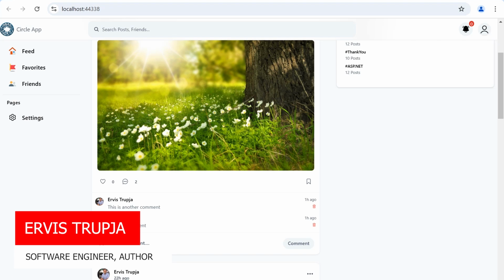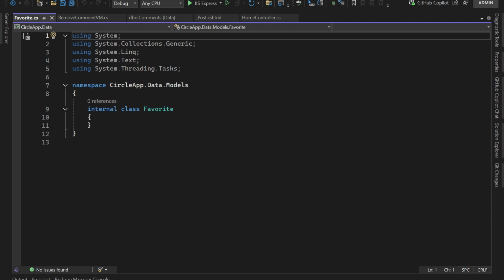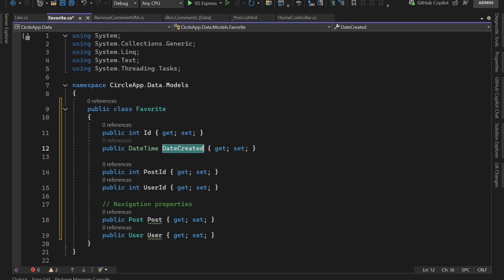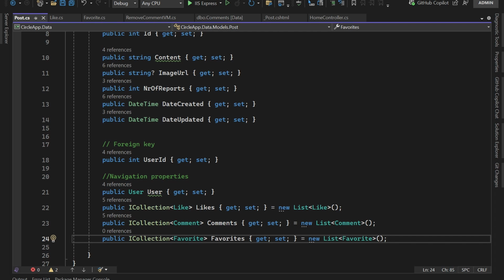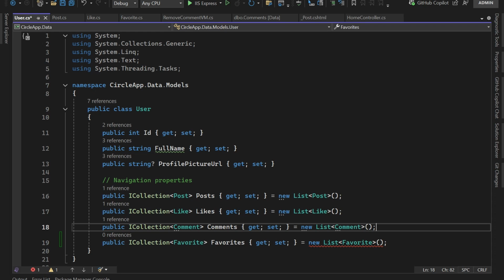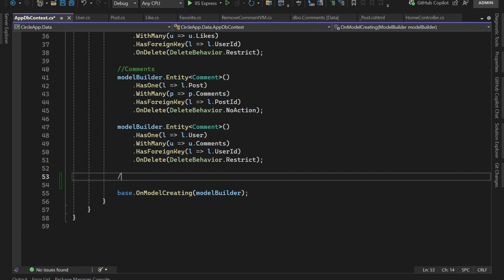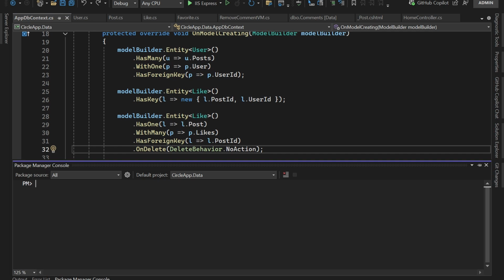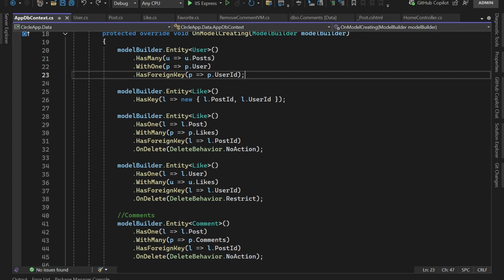42. Creating a Favorite Model, Favorites Table, and Defining Relationships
In this part, you will learn how to create a Favorite model and set up a favorites table in your database, along with establishing the necessary relationships between models. You'll understand how to define the database structure for storing favorites and configure the relationships between users, favorites, and the content being favorited to enable proper favorite functionality in your application.